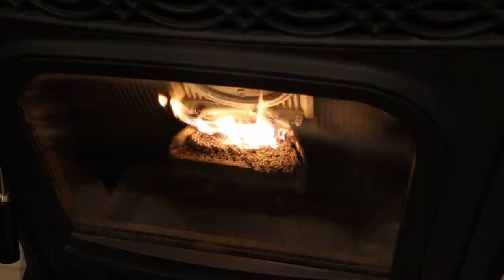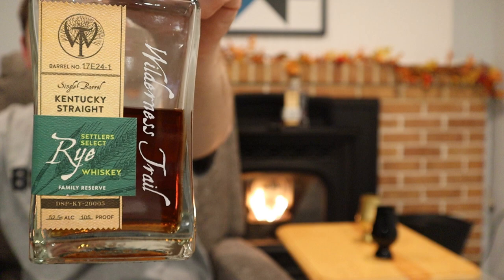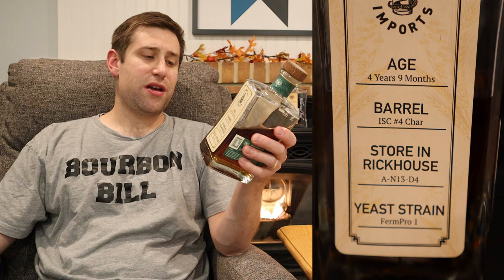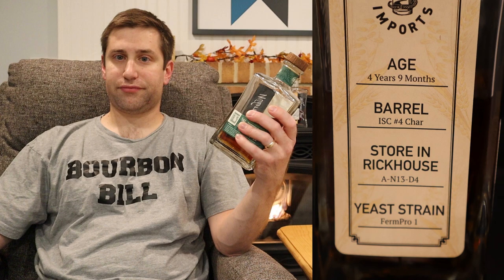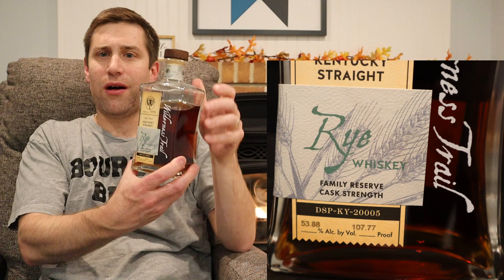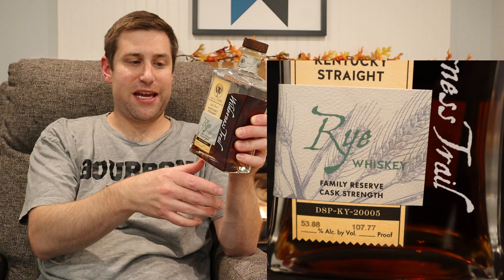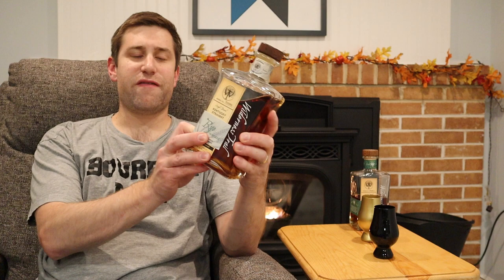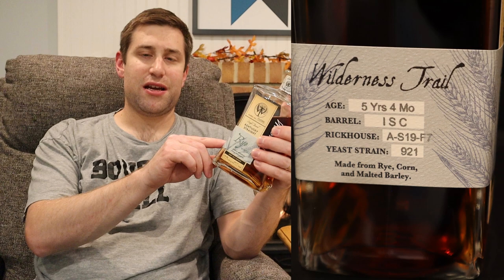Wilderness Trail 5yr Cask Strength Rye. Is older better?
Tonight we sample a 5yr old Cask strength rye Wilderness Trail and compare it to the standard 4 yr.
2 oz glass sample bottles with labels and funnels (24)